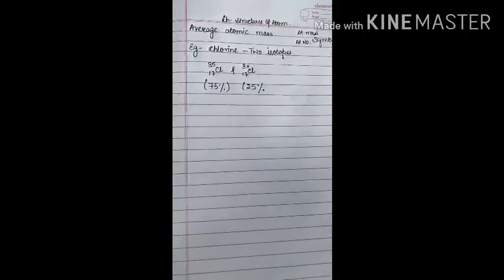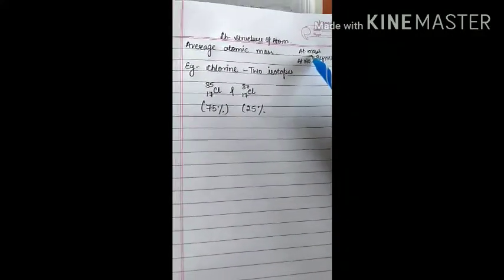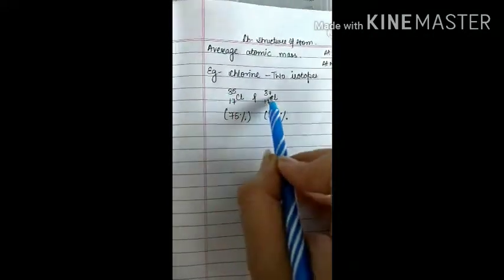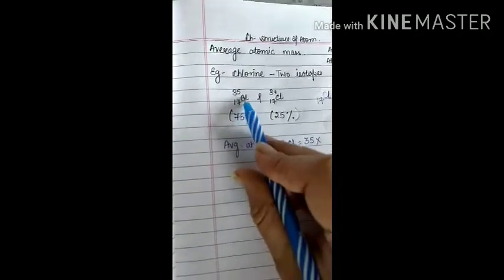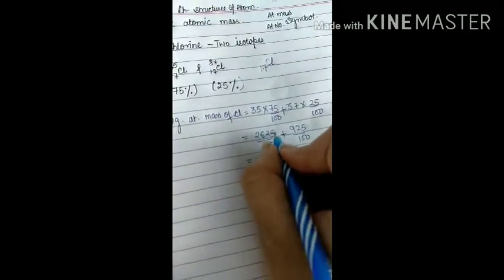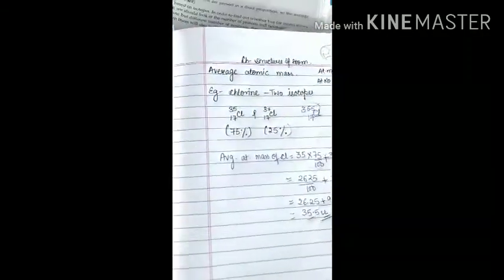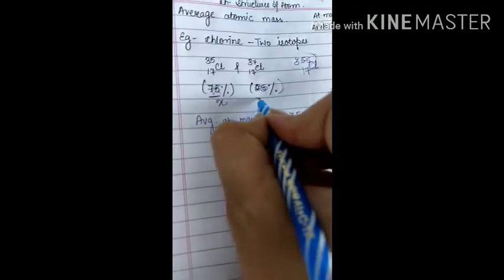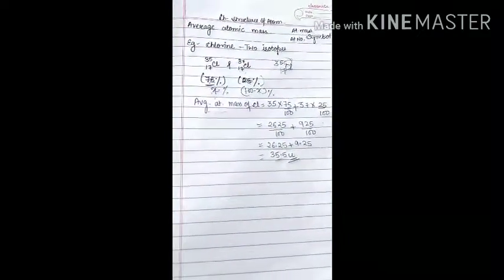Class-IX Chemistry Ch-Structure of Atom Average atomic mass and Radioactive Isotopes explanation